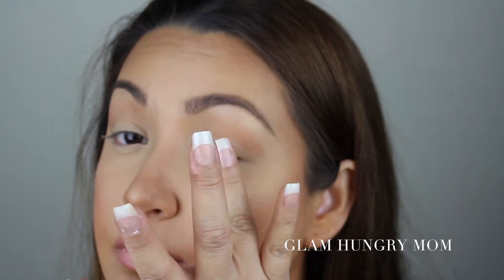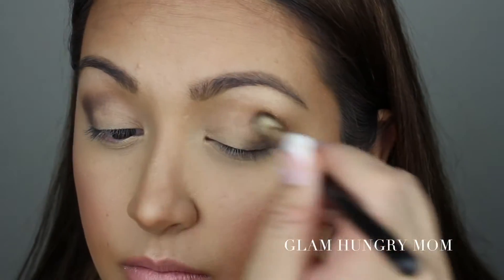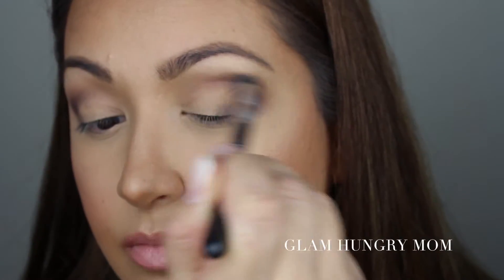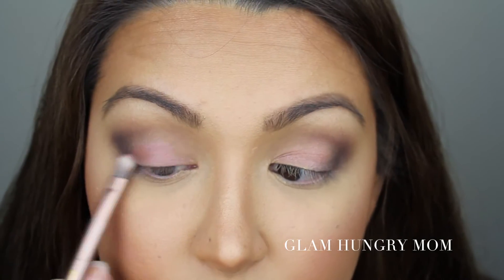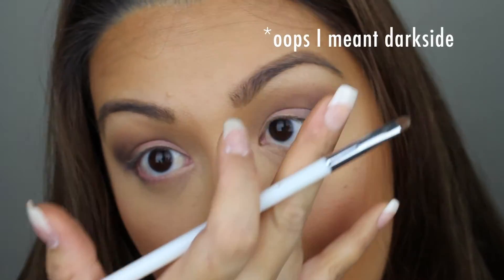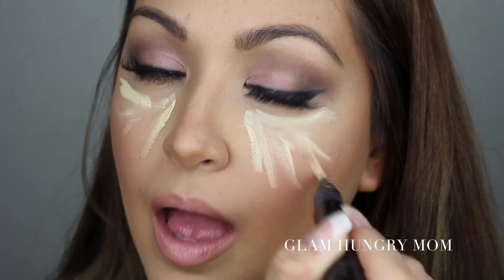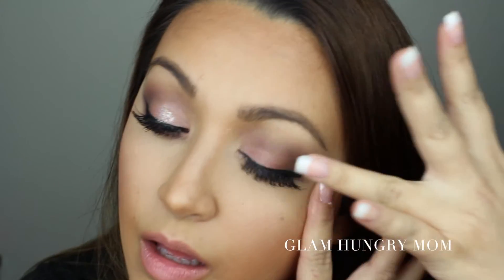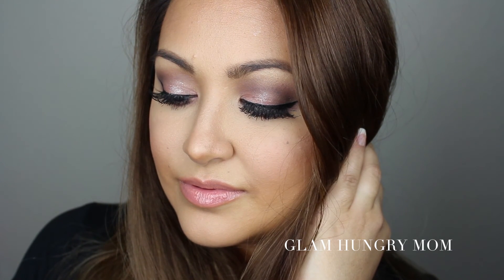Valentine's Day Makeup Tutorial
Happy Valentine's Day!  I have a sexy and flirty V-Day makeup look you and your date are sure to love.  A smoky eye with a touch of pink and a soft kissable lip is the perfect look for romance.